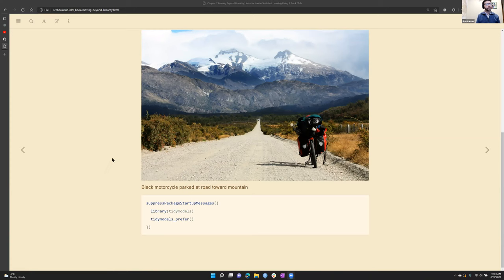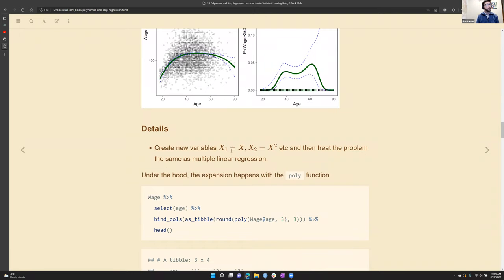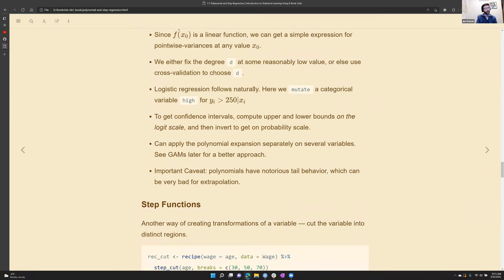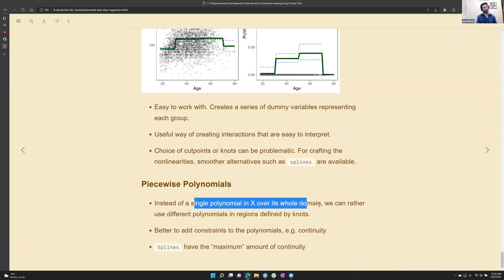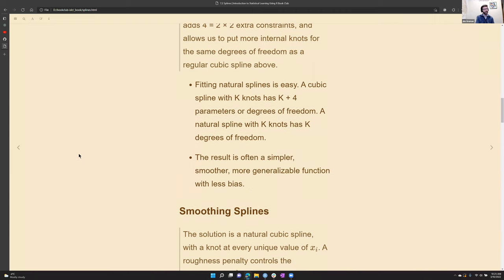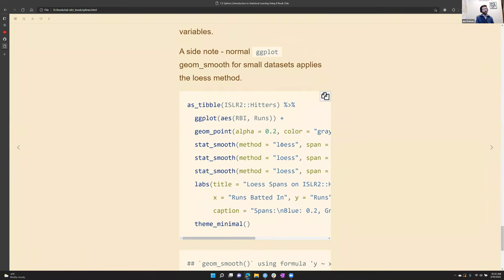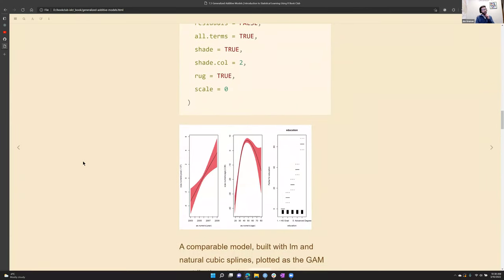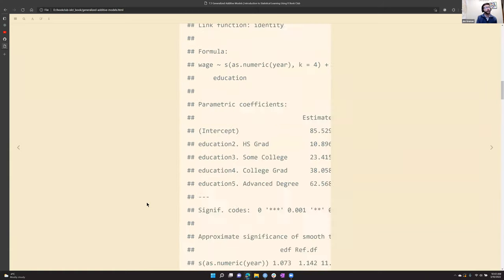ISLR Book Club: Chapter 7: Moving Beyond Linearity (2022-03-10) (islr02)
Jim Gruman presents Chapter 7: "Moving Beyond Linearity" from Introduction to Statistical Learning Using R by Gareth James, Daniela Witten, Trevor Hastie, and Rob Tibshirani on 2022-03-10, to the R4DS ISLR Book Club. Cohort 2